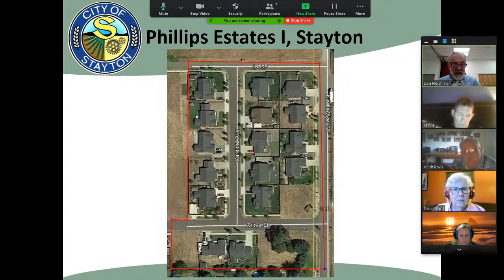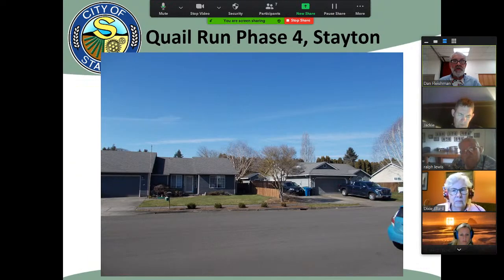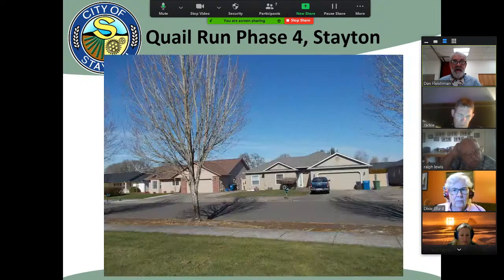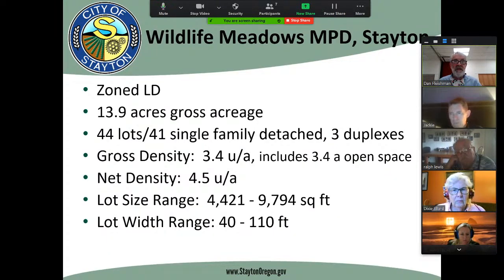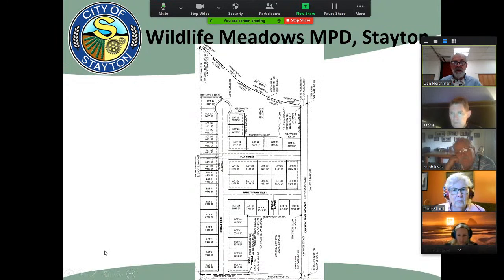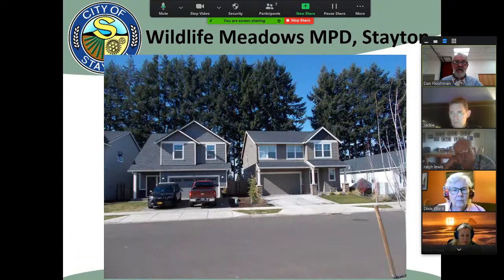August 31, 2020 Stayton Planning Commission Meeting (Live Stream)